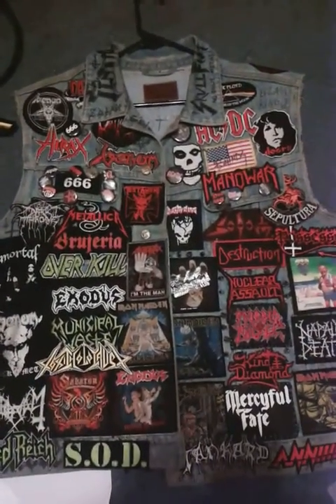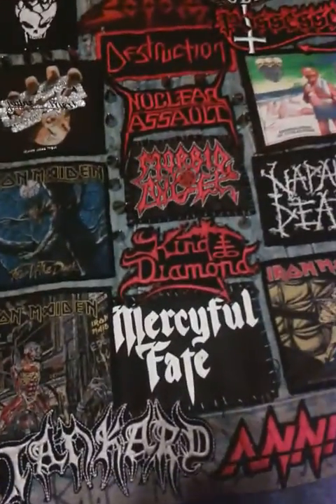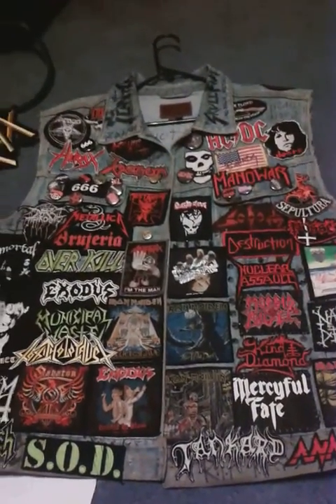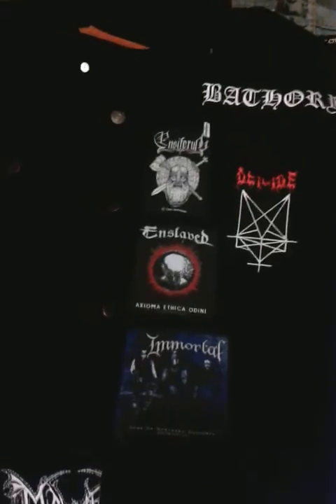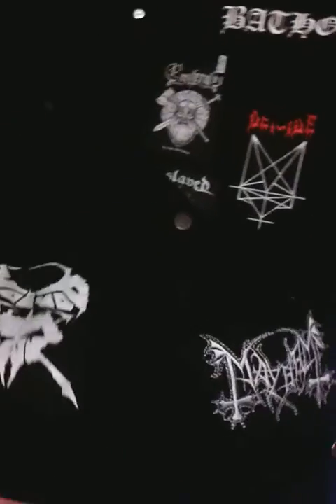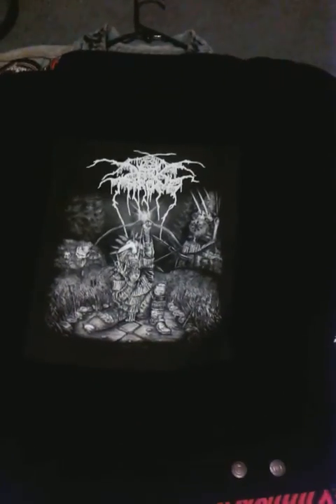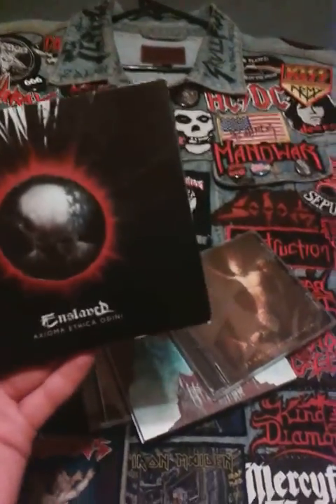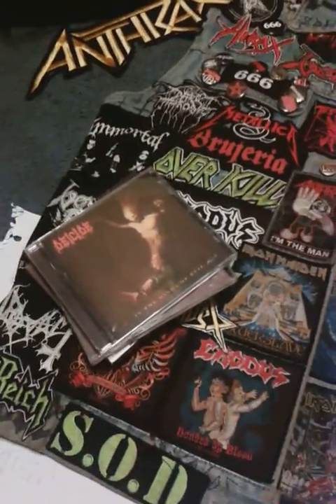Another jacket update